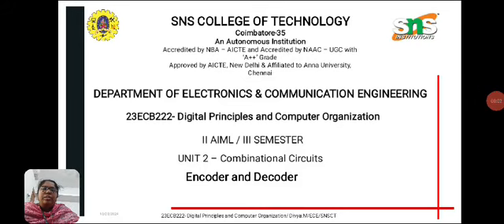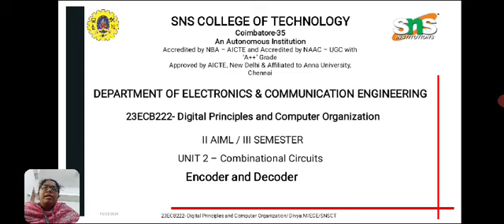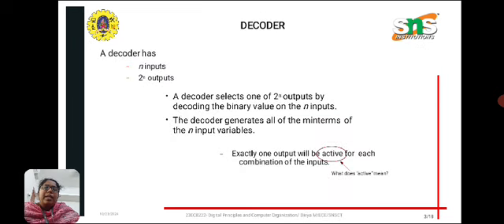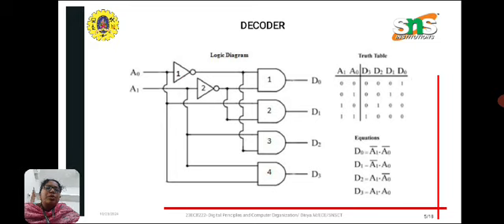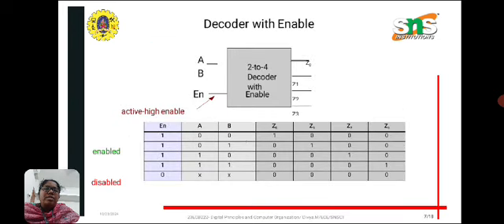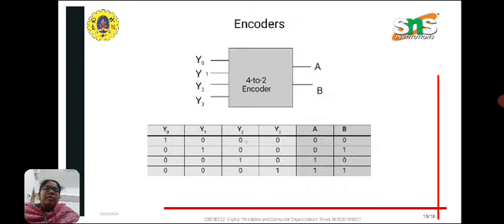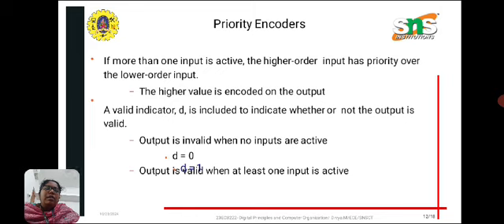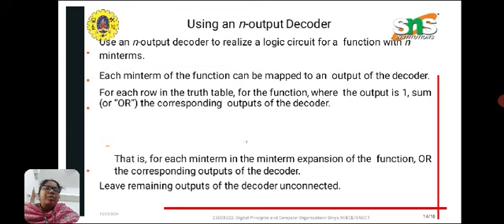encoder and decoder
This video explains about encoder and decoder concepts.